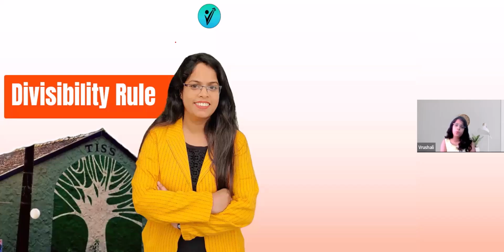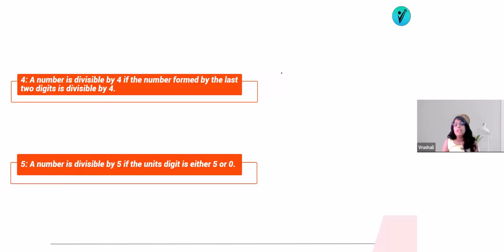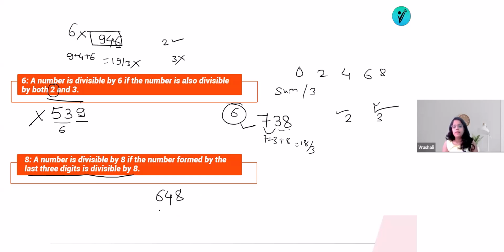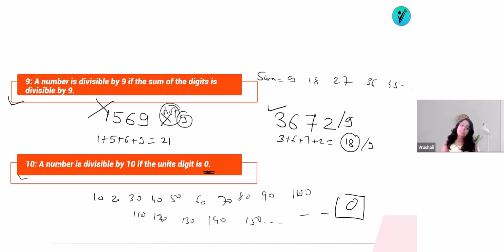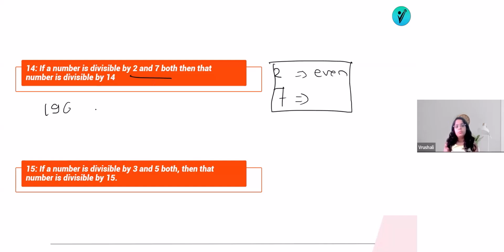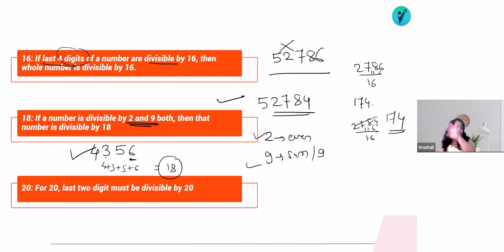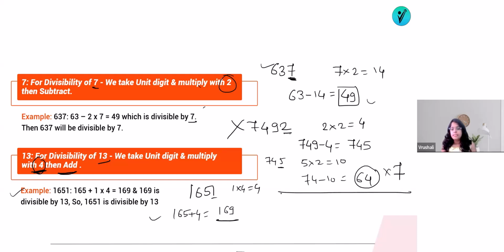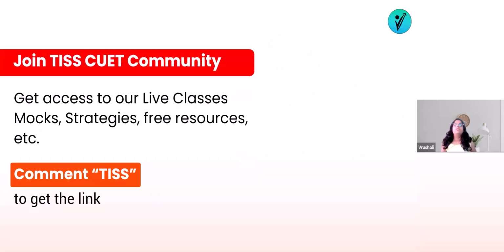Number System| Divisibility Rule| TISS CUET-PG Quants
If you are an aspirant who is aspiring to TISS as their dream B-school requires them to ace the entrance (CUET-PG) first.
Let us know how you can ace the Quants Section in TISS CUET PG especially the Number System topic with this video.

For more CUET PG 2025 Updates, join our TISS CUET VAIR Community

Watch the full TISS Quant Strategy to know the easiest approach to solving Quants Questions with step-by-step solutions.